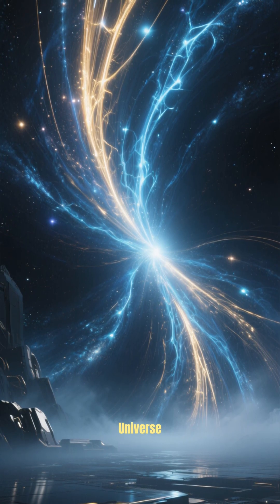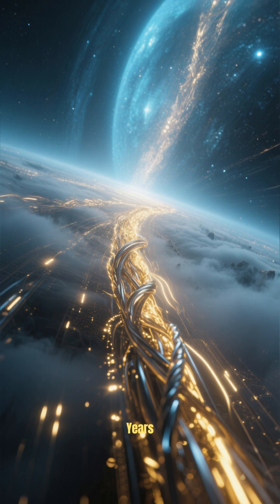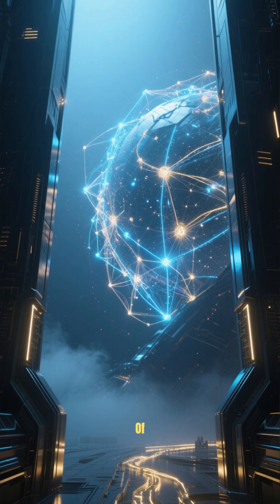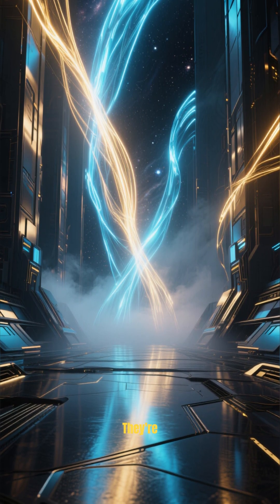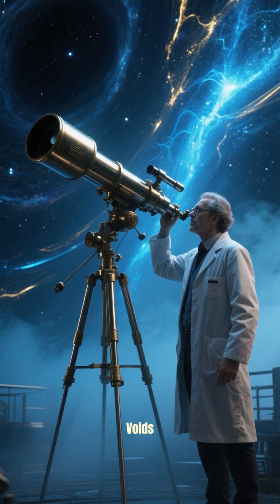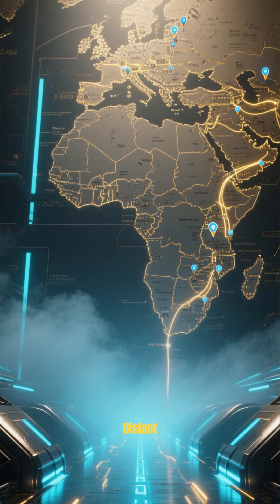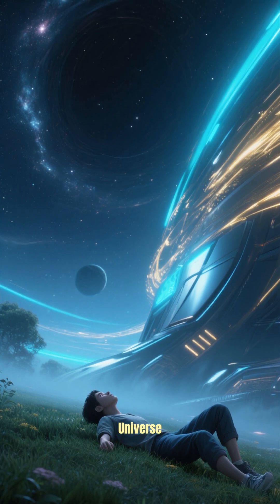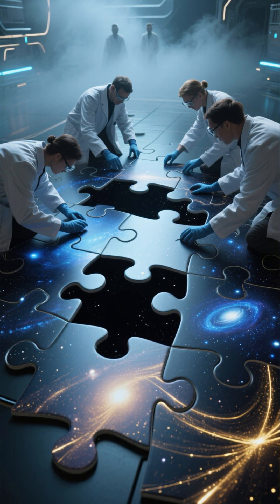Cosmic Web Filaments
Welcome to Timelines of the Universe
A place where time bends, stars are born, galaxies collide, and the secrets of existence unfold.

Here, we explore the entire history of the cosmos — from the very first spark of the Big Bang, to the formation of planets, the rise of life, and the mysterious fate that awaits the universe. Every video is a journey through time, crafted with cinematic visuals, immersive storytelling, and awe-inspiring science.

We don't just ask what happened — we ask why.
We trace timelines across billions of years, revealing how the tiniest particles shaped colossal structures, and how moments in deep time led to everything we know today.

Whether you're fascinated by black holes, dark energy, ancient civilizations, or the far future of reality — you're in the right place.

This is the universe, told like never before.
One timeline. One story. Endless wonder.